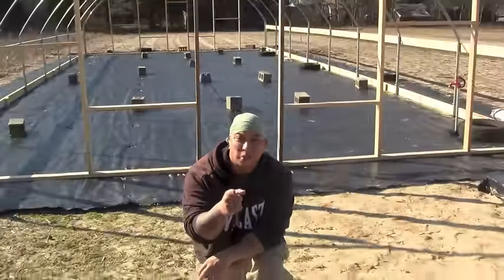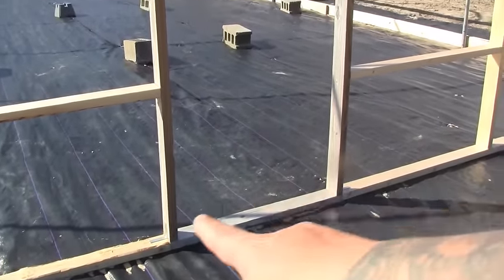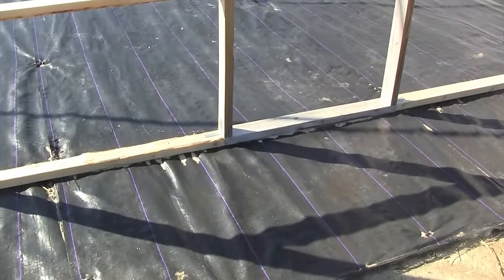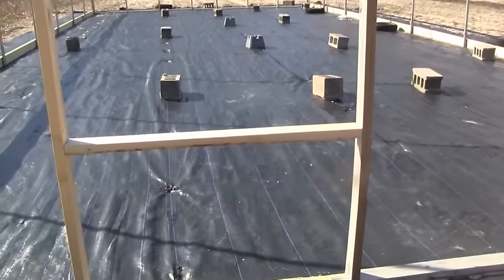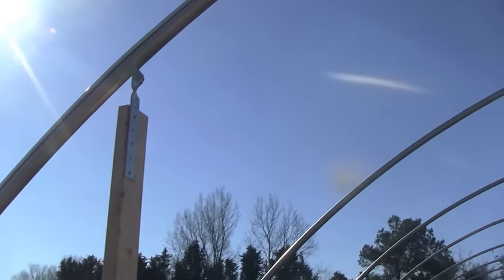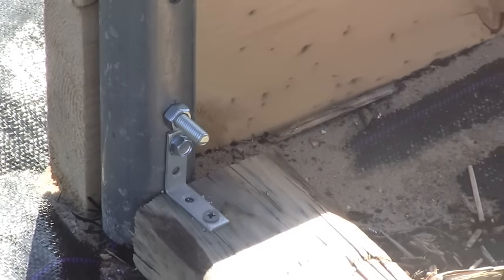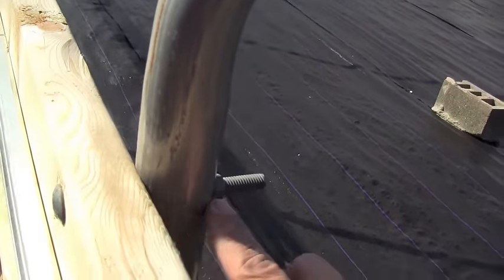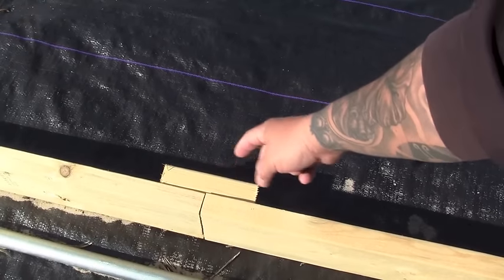How to Build a Greenhouse Part 2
Here are some tips on how to frame your own greenhouse/hoop house if your looking to start your own farm or just starting to learn about homesteading.  Thank you for all your support. Much Love